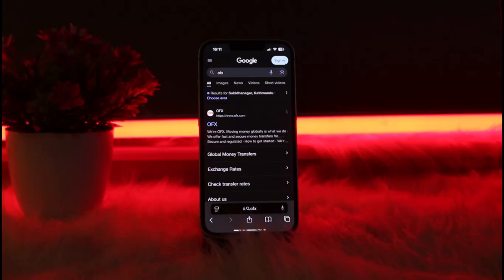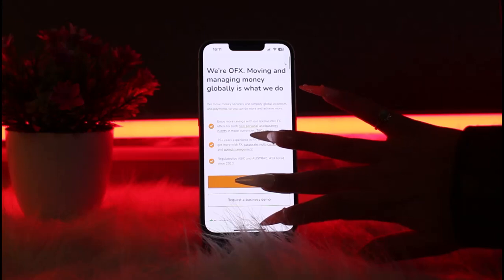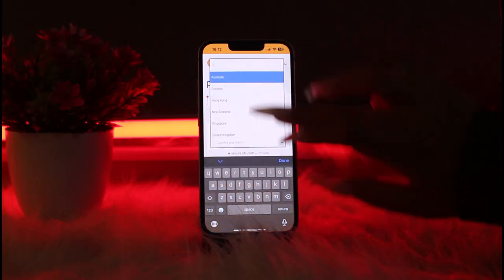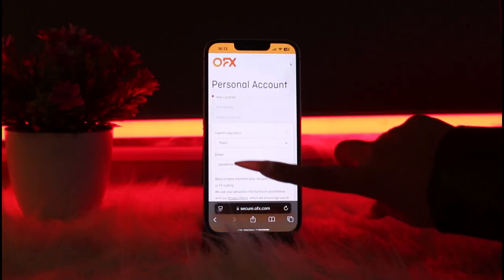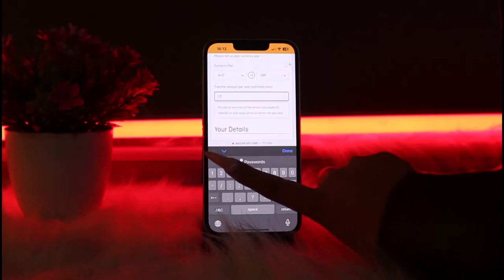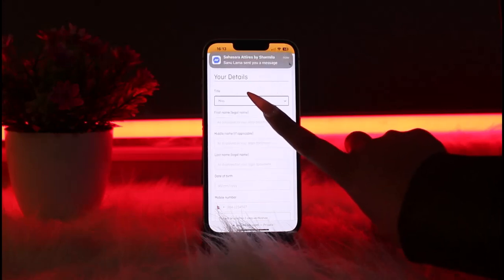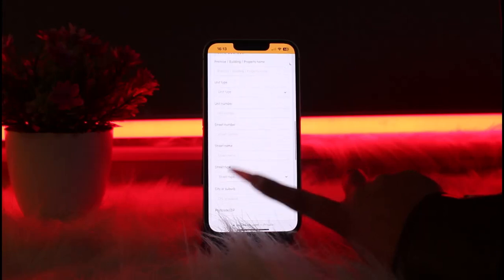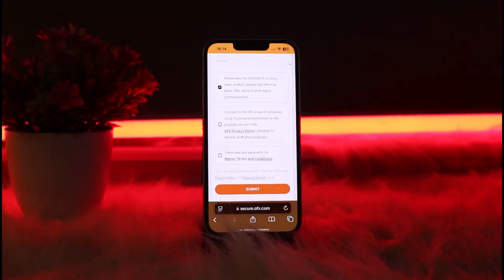How to Open Global Currency Account on OFX !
Today as well, we’ve got you another helpful video. In this one, I’ll show you how you can open a global currency account on OFX in just a few minutes.

Before we jump in, make sure to like this video, subscribe to the channel, and tap the bell icon so you never miss out on more finance and money transfer tutorials.

Step 1: Visit the OFX Website
Open your browser and go to the official OFX website

 Step 2: Choose Account Type
You’ll be asked whether you want to create a Personal or Business account

Select the one that fits your needs.

For this example, we’ll go with Personal

 Step 3: Enter Basic Info
Select your country of residence

Tap Next

Step 4: Currency Details
Choose the currency you plan to send/receive

Enter your estimated annual transfer amount

Tap Done to continue

Step 5: Personal Information
You’ll now be asked to fill in your personal details:

Title (Mr., Ms., etc.)

Full legal name (as per your government-issued ID)

Mobile number

Country of residence

Home address

Set a security question for added protection

Review everything, then tap Submit

Your OFX Global Currency Account is now created!

Once your account is set up, you can start:

Receiving funds in multiple currencies

Sending international transfers

Viewing exchange rates

And managing your money globally, all in one place